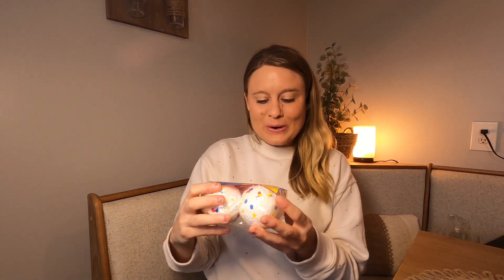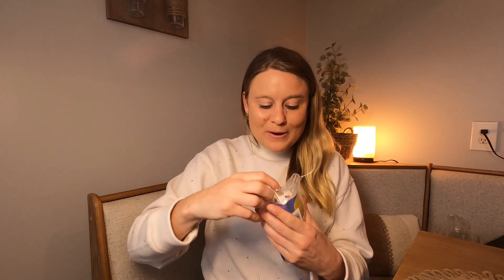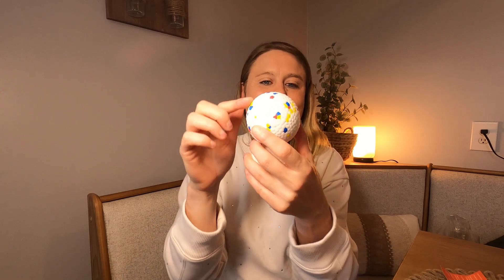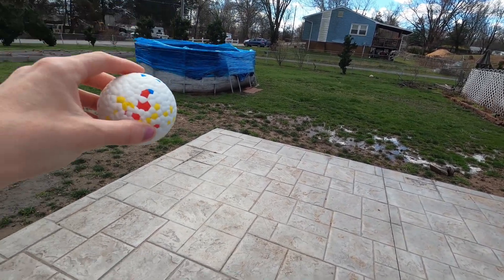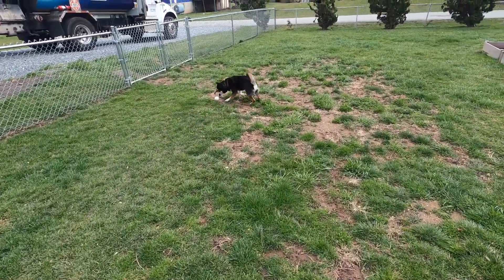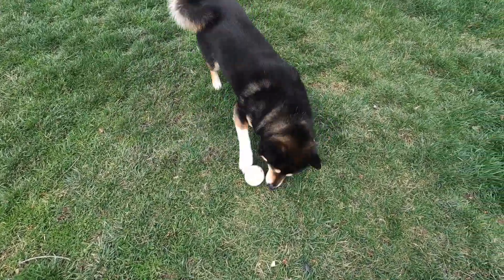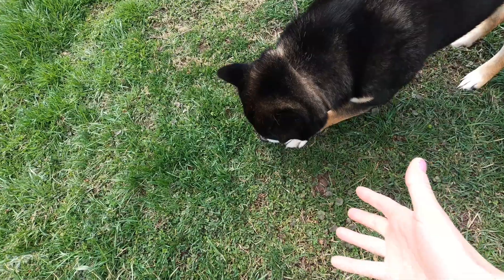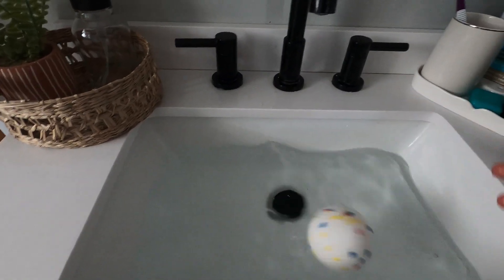Dog Balls for Aggressive Chewers, Indestructible Bouncy Floating Balls for Training Dog Catch